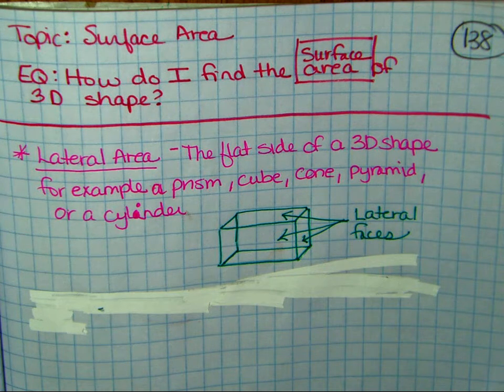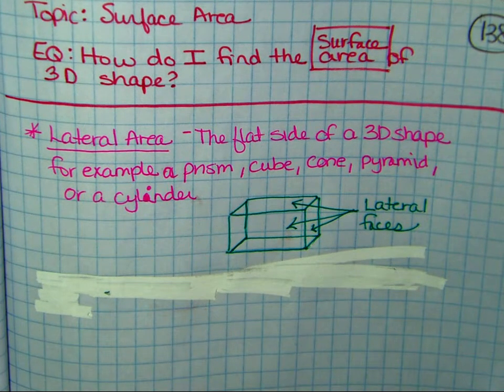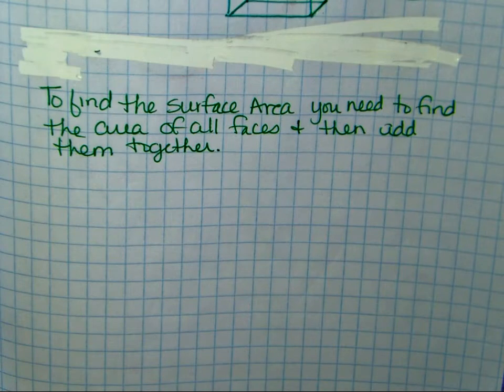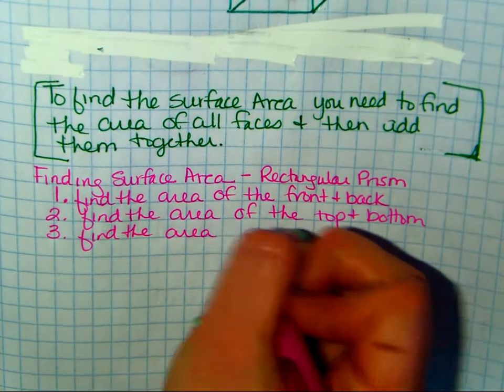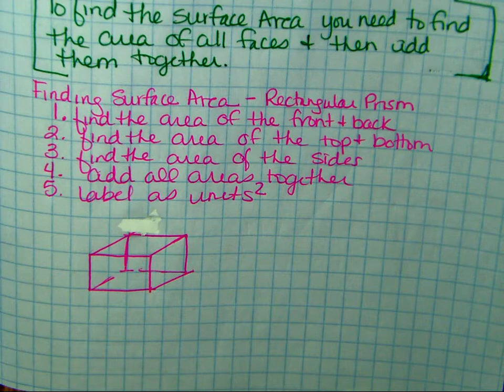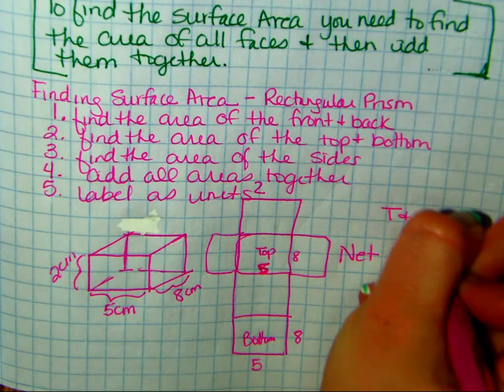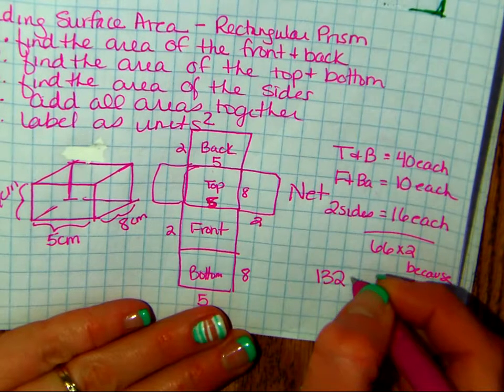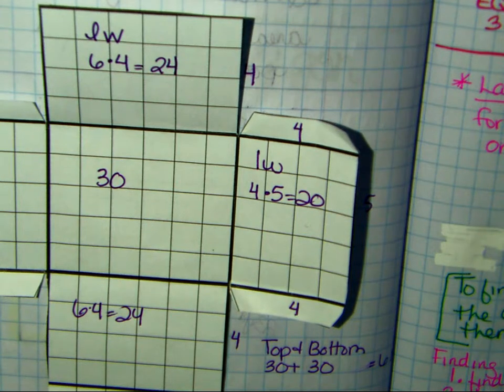INB 138 Surface Area